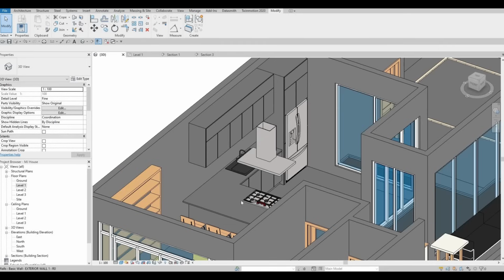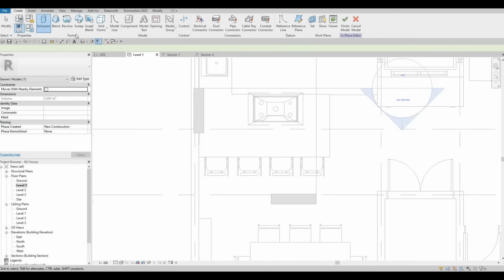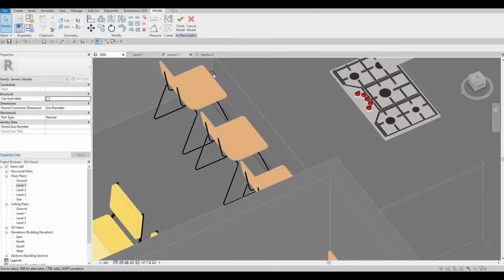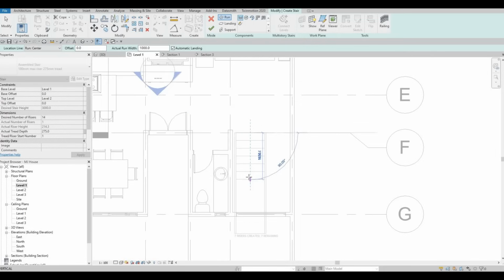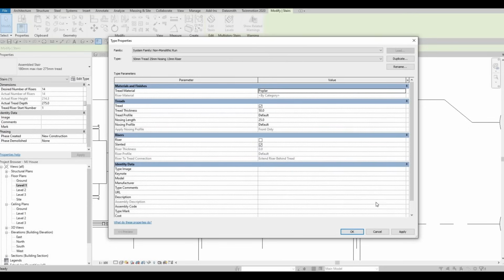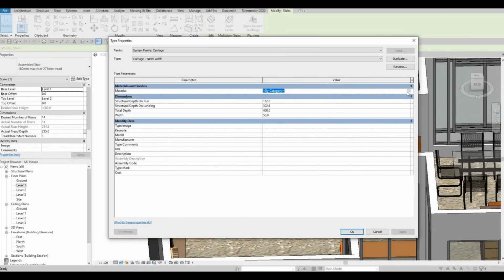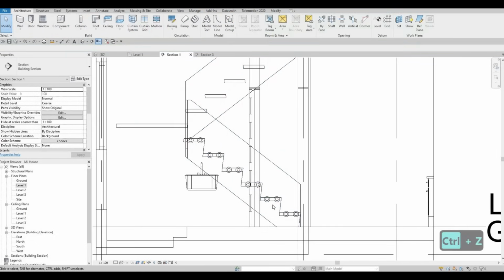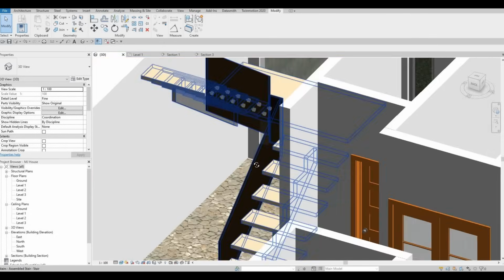PJ House | Part 10 | Complete Step By Step Project | Revit and Twinmotion Tutorial